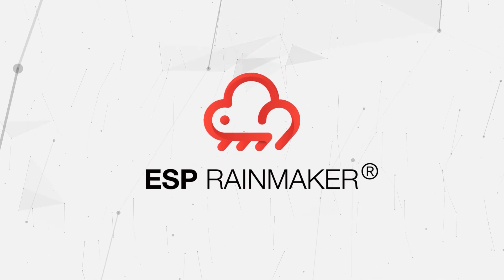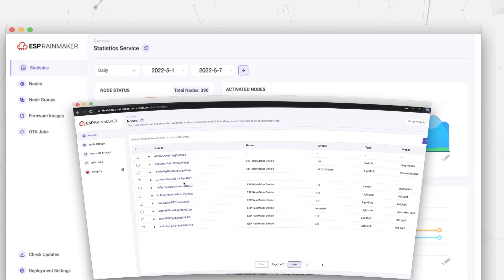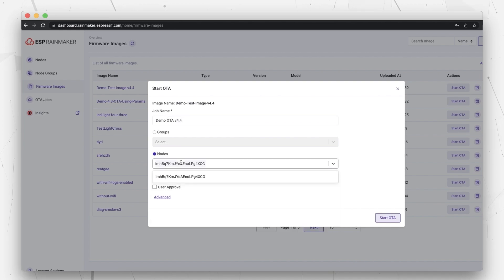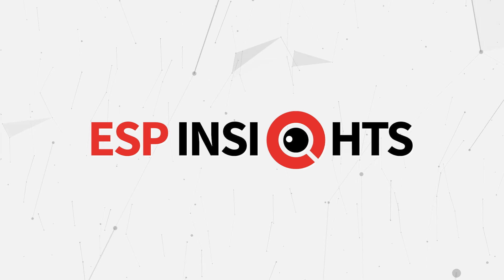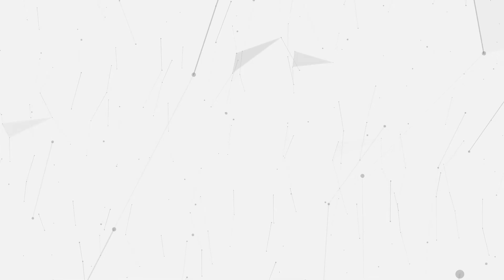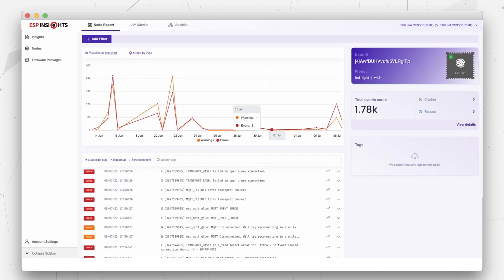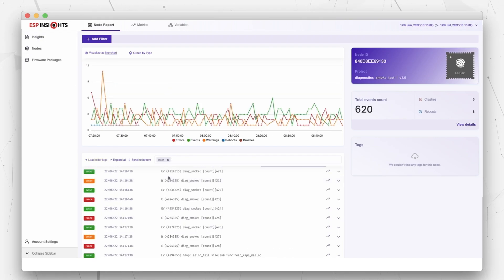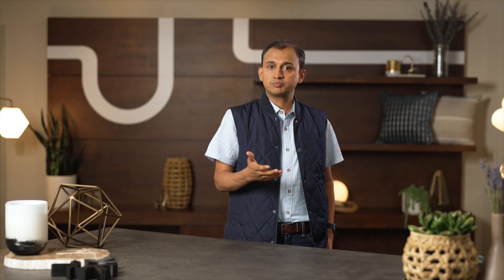Espressif's Matter Solutions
This video briefly shows Espressif’s production-ready, Matter-related solutions based on:
- a wide range of ESP SoCs;
- the best-in-class, cloud-powered, device-development platform, ESP RainMaker;
- Espressif’s new device observability framework, ESP Insights;
- Espressif's Matter-related SDK for the ESP32 series of SoCs.